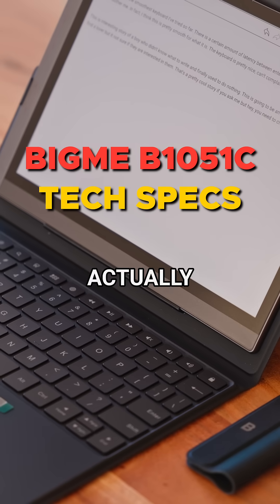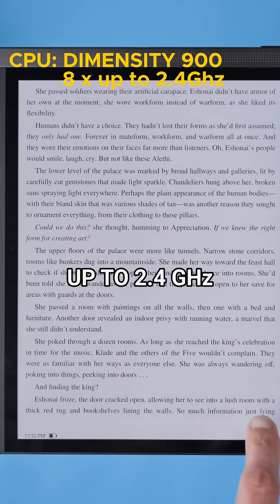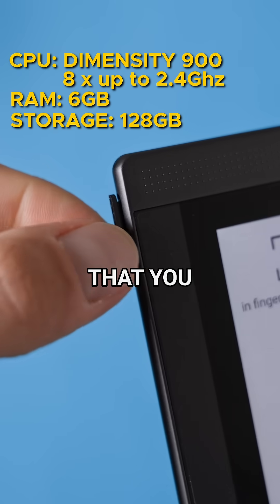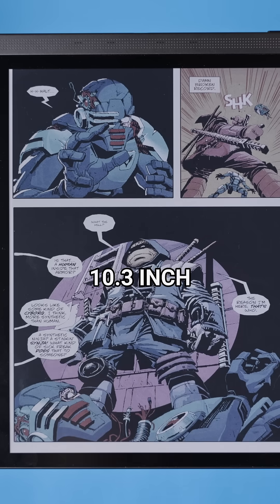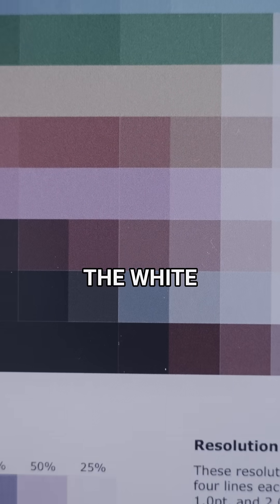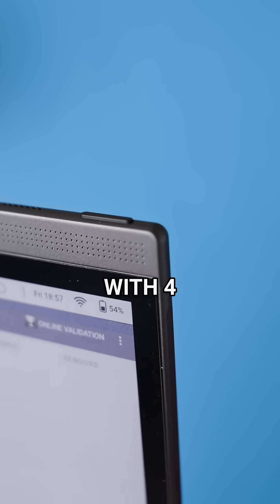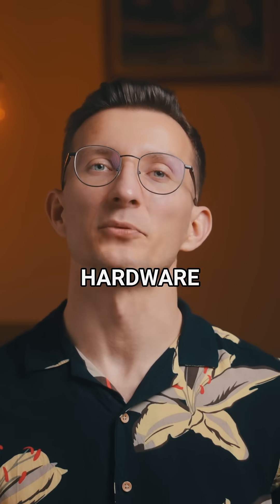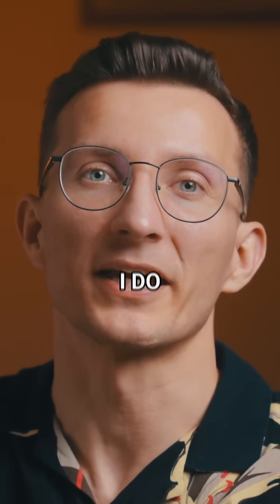Bigme B1051C Tech Specs Are Impressive!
BIGME B1051C tech specs are quite impressive: 8-core processor, 6GB RAM, 128GB of storage, color E-ink screen, and even a fingerprint reader. The hardware is great; but the speaker and software? Not so much. Watch full review for more.